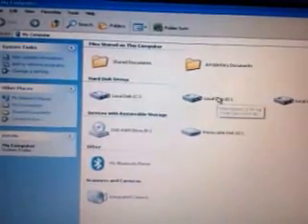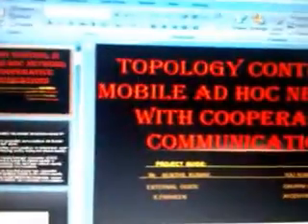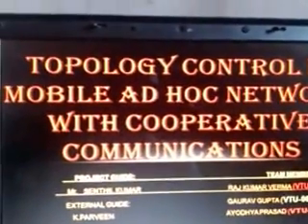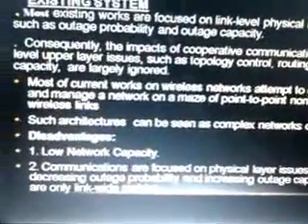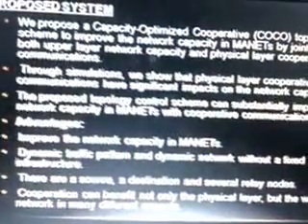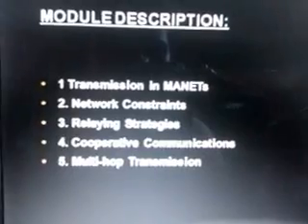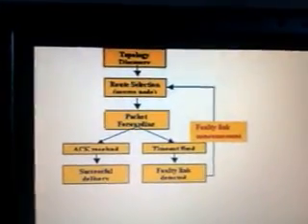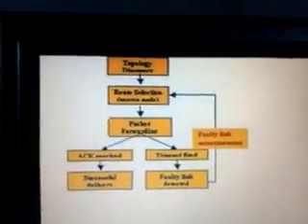project topology control in mobile adhoc networks with cooperative communication batch-31 from velt